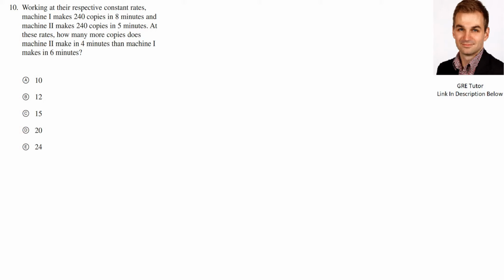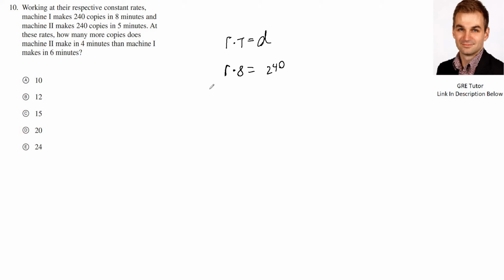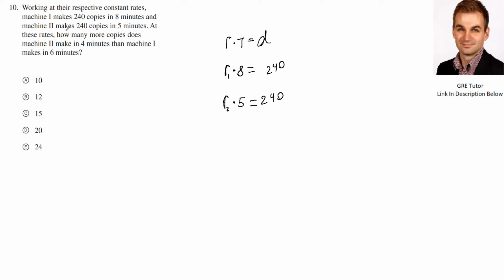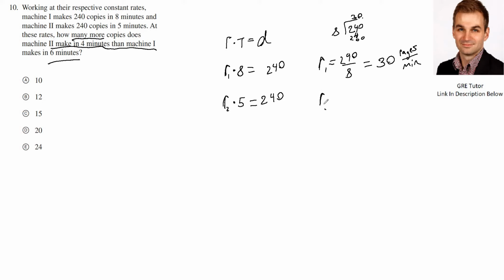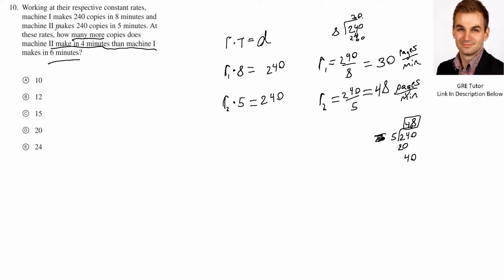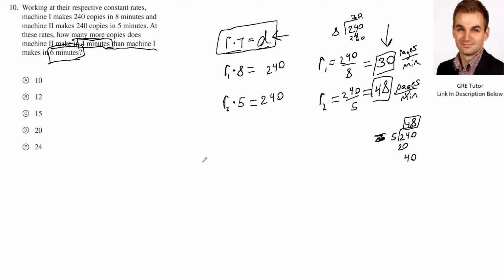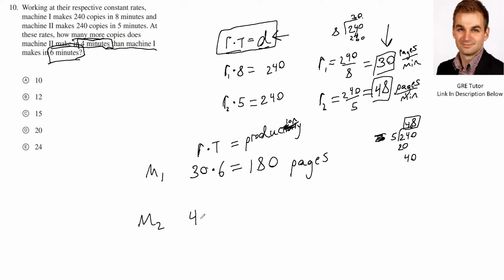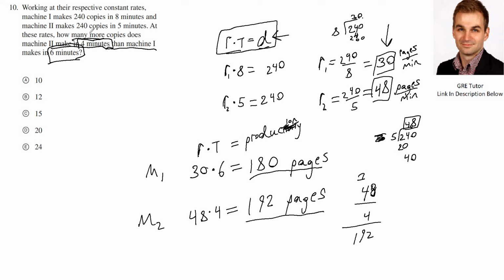Multiple Rates Problem: Practice GRE with a Cambridge PhD